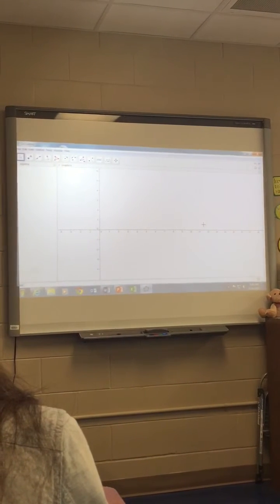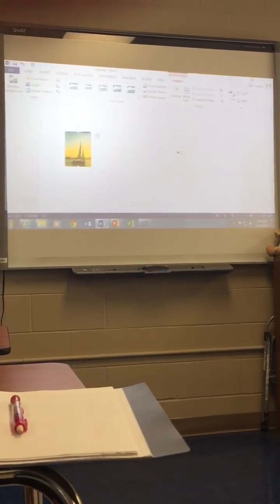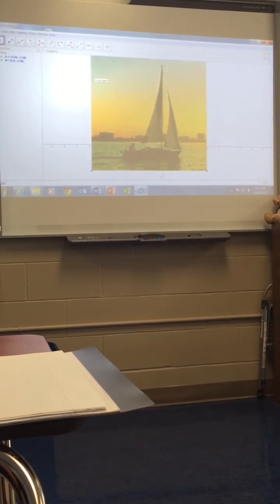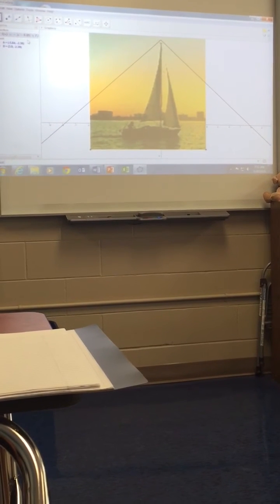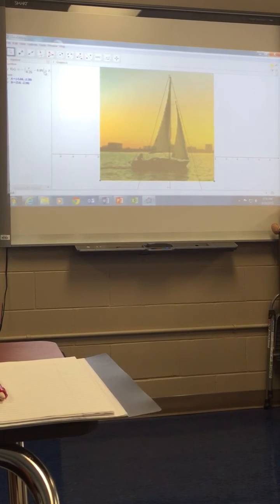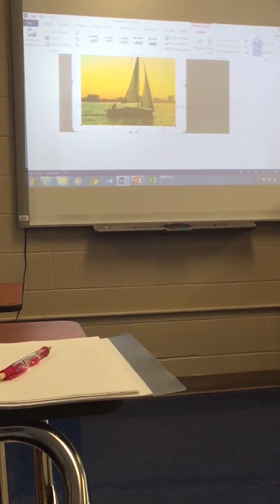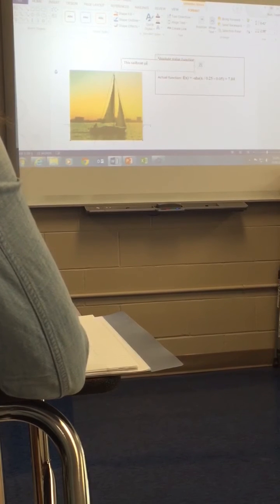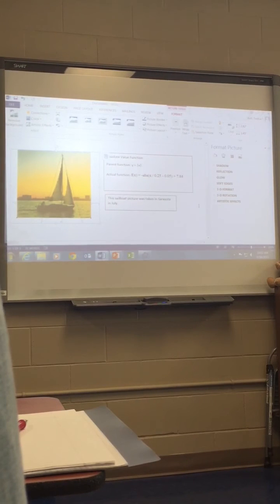Precalc Candid Camera Project